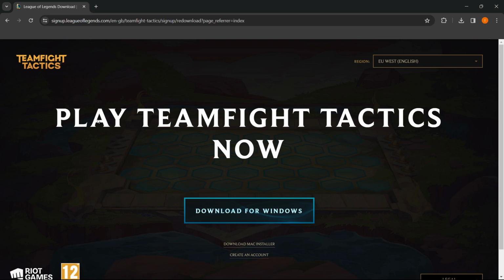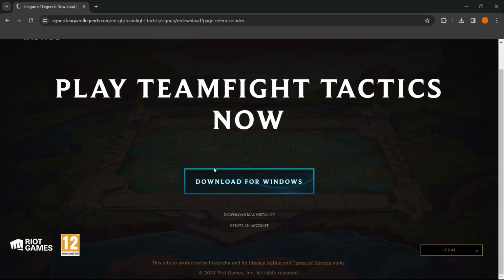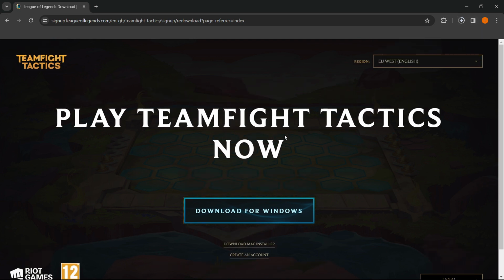How To DOWNLOAD Teamfight Tactics On PC/Laptop (2026)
In this video, I will show you how to download Teamfight Tactics on PC/Laptop in 2026. This is a quick tutorial on downloading Teamfight Tactics on your computer.

In case you've been wondering how to download Teamfight Tactics on PC/Laptop, this is the right video for you, since I'll show you how to download and install Teamfight Tactics the easiest way possible.